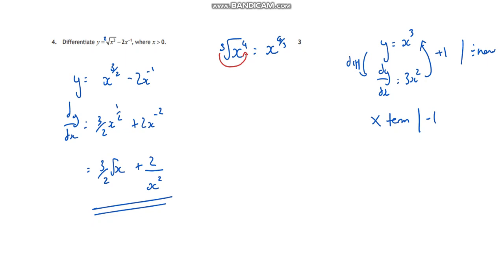Higher - 2022 - Non Calc - Q4